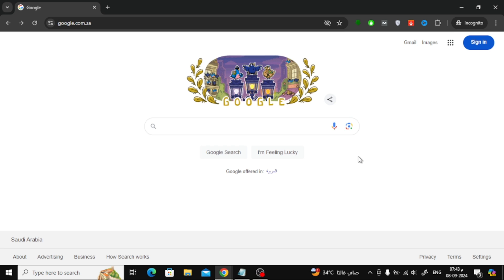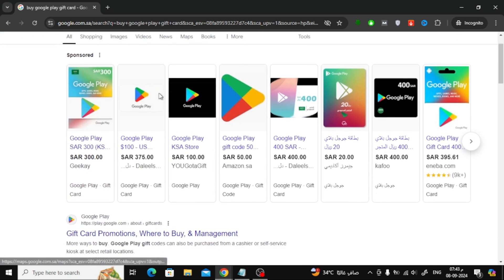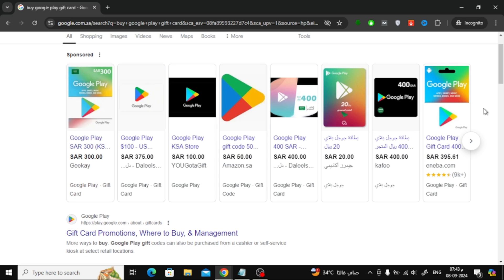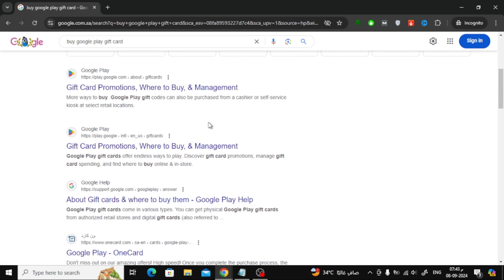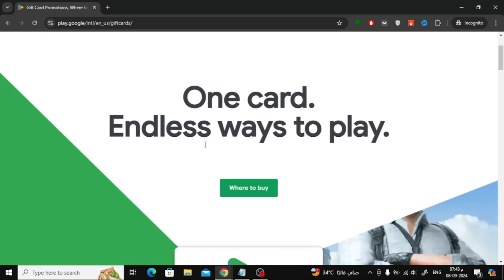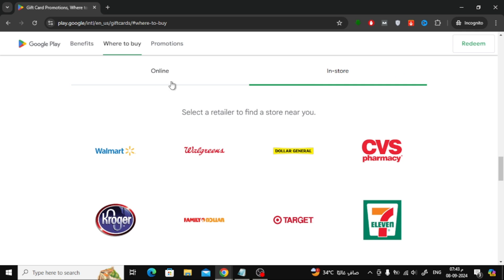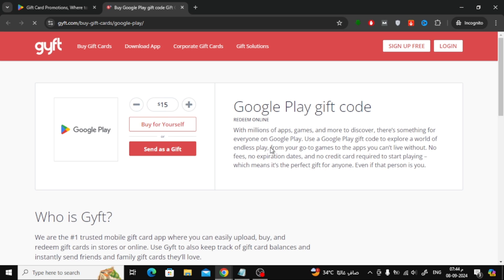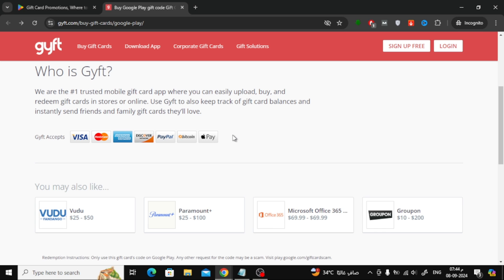How To Buy Google Play Gift Card Online | Quick & Easy Guide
In this video, I’ll show you how to buy a Google Play Gift Card online in just a few simple steps. Whether you're looking to purchase apps, games, or digital content on the Google Play Store, this tutorial will guide you through the entire process of buying a Google Play Gift Card from popular websites. Learn how to choose the right card value, complete your purchase, and start using it immediately.